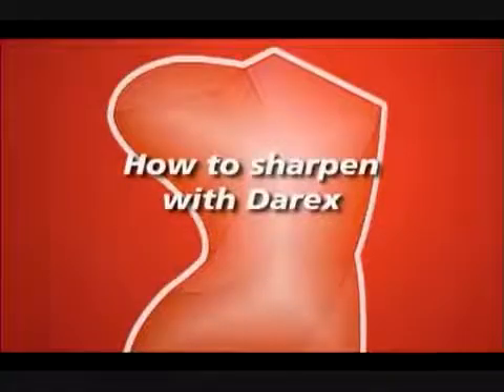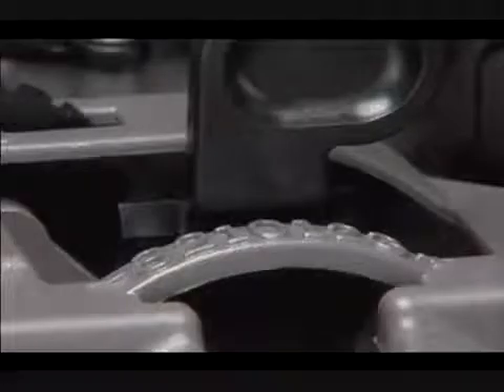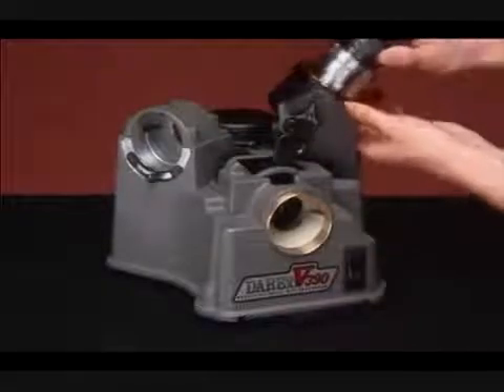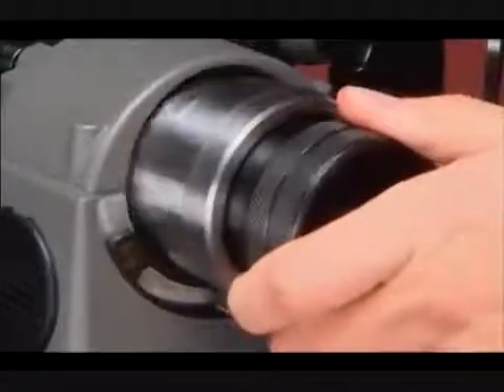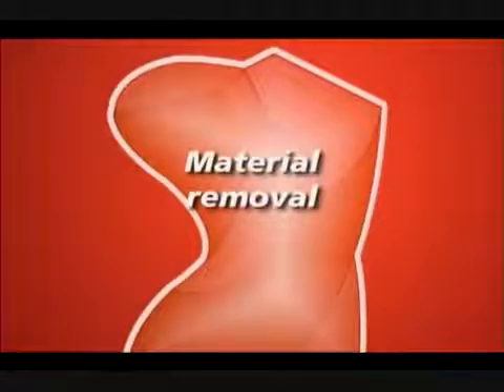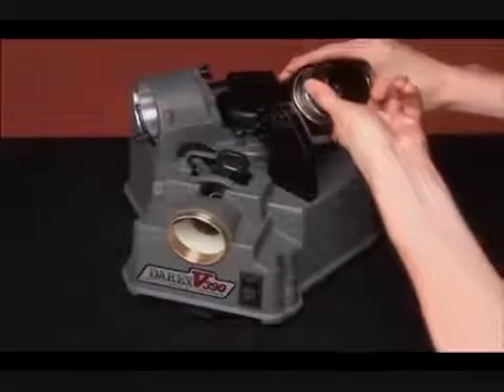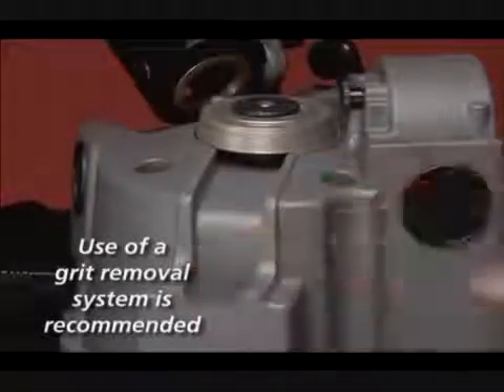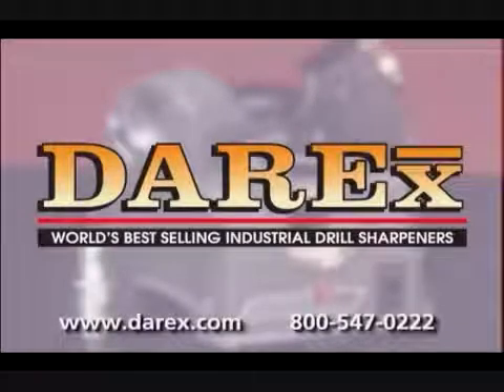Darex V390 Endüstriyel Matkap Bileme Makinası Eğitim Videosu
Bu videoda Darex V390 model endüstriyel matkap bileme makinasının ayrıntılı tanıtımı yapılmaktadır . Bu videoyu alt yazı tercümesini Türkçe seçerek seyredebilirsiniz. Ancak kısa zamanda Türkçe altyazı veya Türkçe dublaj yaparak da yayınlamamız faydalı olacaktır.
( Kısa bir açıklama yapayım : Türkiye'nin geleceği teknik eğitimden geçer. Herkes ne biliyorsa ortaya koymalıdır. Az çok önemli değildir. Az az , çok olur. Biz verelim bilgileri , alan alır , almayan almaz. Ayrıca vermeyi öğrenmemiz lazım . Karşılıksız vermeyi öğrenmek lazım. Ben kendi çapımda bu yazımla beraber bilgi vermeye başlıyorum . Vakit buldukça bilgilerimi paylaşacağım . Çünkü öğrenmesi gereken çok kişi var , öğrenilmesi gereken de çok konu var. Her uzman kendi yaptığı işte öğrendiği en ufak bilgiyi bile paylaşmalı bence . Ufak bilgi çok değerlidir. )

Konuya döneyim : V390 Matkap bileme makinası nasıl çalışıyor ?
3 - 19 mm arasındaki helisel matkapları bileyebilirsiniz bu makinayla .
Matkap ucu her çapı alabilen özel bir mandrene takılır . Hafif gevşek olana kadar mandrenin ayarlı ayakları sıkılır . İlk olarak en soldaki ayarlama bölümüne uygun konumda takılır . Burada matkabın boyunu ve geometrik açısının bileme pozisyonunda olmasını sağlamaya çalışıyoruz . Bir el ile yaylı mandala basılır ve çeneler açılır , diğer el ile matkap dayamaya kadar ittirilir ve çenenin matkabı kavraması sağlanır sonra mandren sıkılır. Matkabın boyu ayarlanırken ufak bir miktar " az bileme " veya " çok bileme " miktarı da verebiliyoruz . Mandreni dışarı çıkartınca da bir daha sıkıyoruz . Çünkü yuvada tam sıkılamamış olabilir . 2. adım bileme taşının olduğu bölüme mandreni herhangi bir pozisyonda sokuyoruz ve saat yönünde çevirmeye başlıyoruz . Hep saat yönünde döndürerek ses kesilene kadar bileme yapılır . Ters yönde döndürmüyoruz .

internet adreslerinden ayrıntılı bilgilere ulaşabilirsiniz .